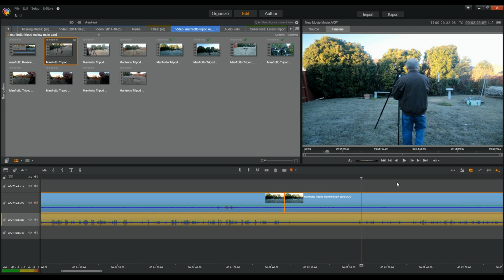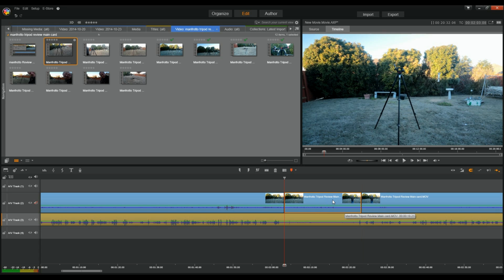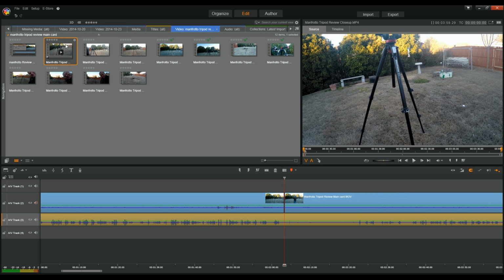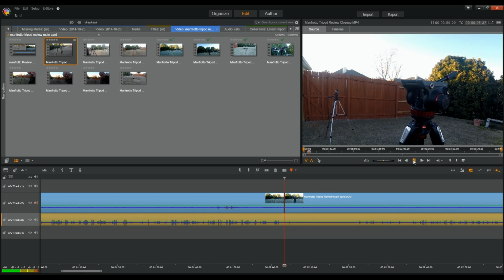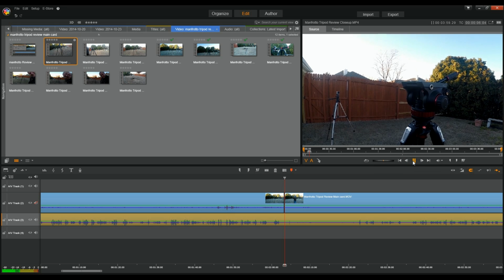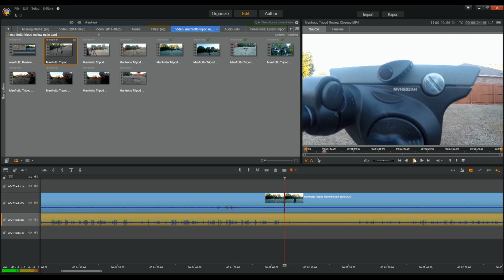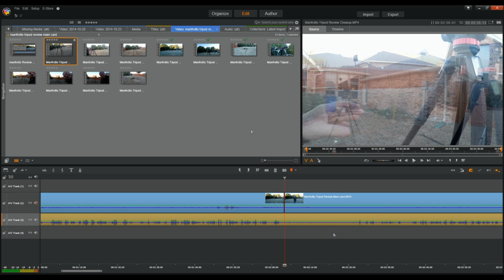Pinnacle Studio Training Part 2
This is a 3 part video I created to show you how I use Pinnacle Studio 18. I show you how to put your video on to the timeline, how to cut it out, how to sync up external sound and how to do picture in picture. I hope this series helps you in learning the application. If you have any questions or tips of your own I would be happy to help you or to hear your tips.